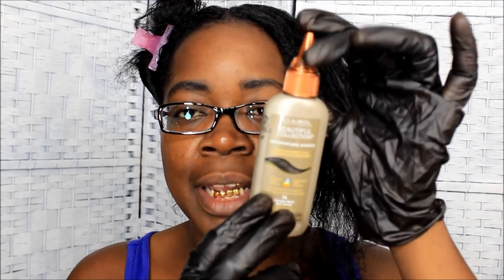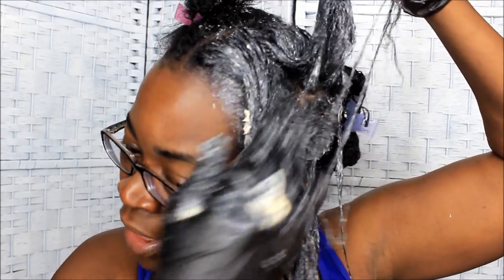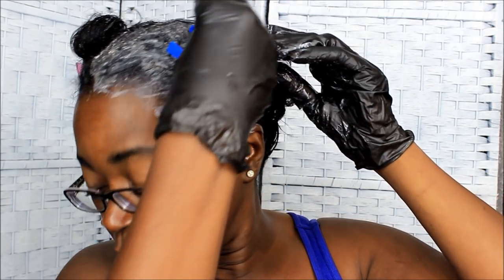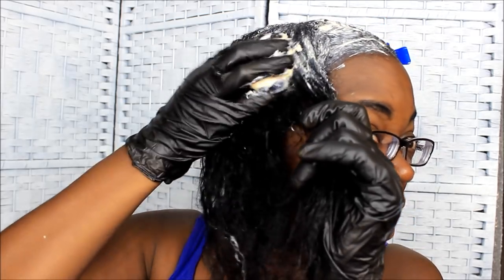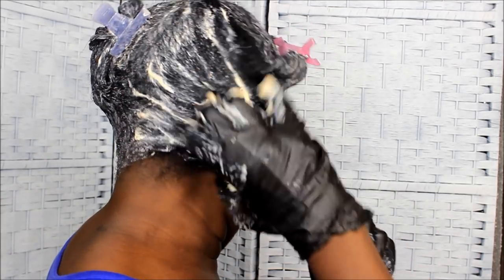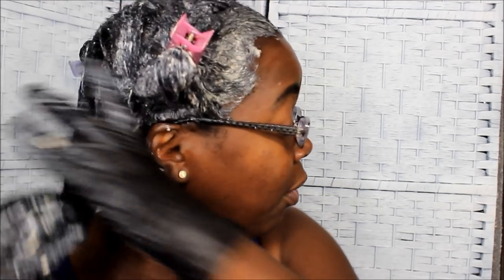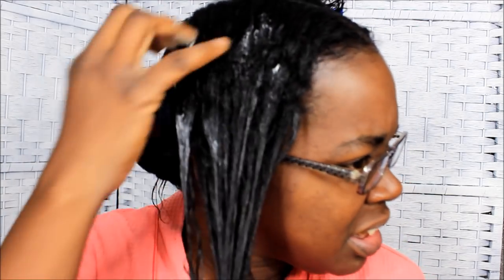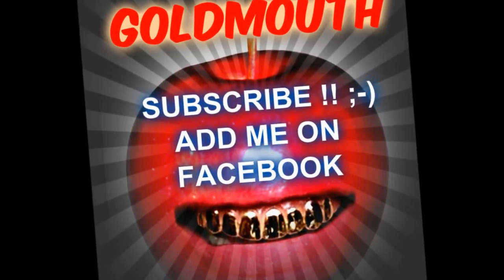HOW I ''DEEP CONDITION'' MY DAMAGED RELAXED HAIR THE FAST WAY ... MY FAVORITE DEEP CONDITIONER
HEY YALL HERE IS HOW I DEEP CONDITION MY HAIR .. THE FAST WAY WITHOUT TAKING ALL DAY AND BREAKING ANY ACCESS HAIR STRANDS

GOLDMOUTH
MONTGOMERY, ALABAMA
36109